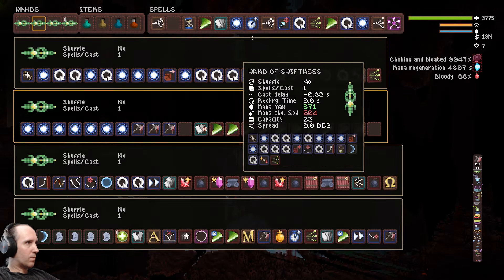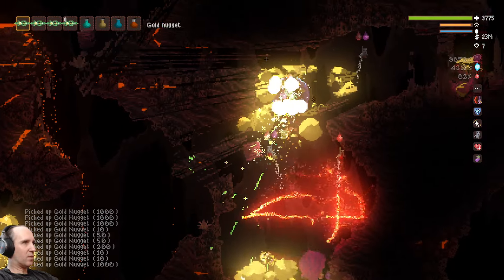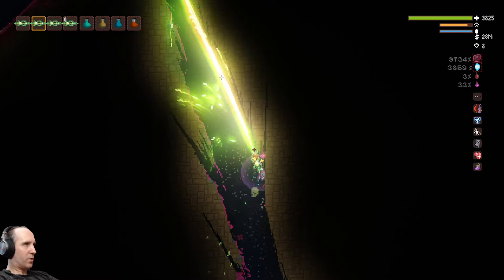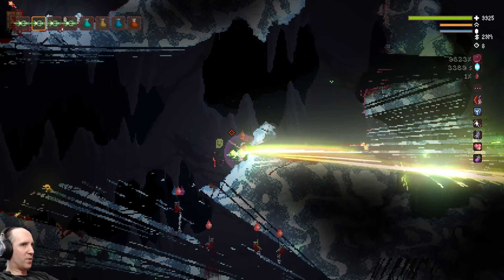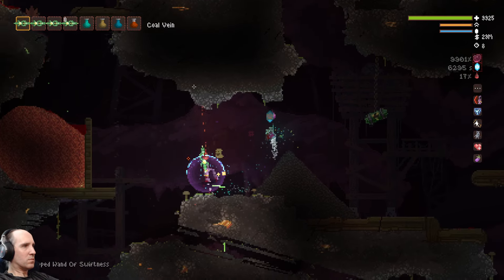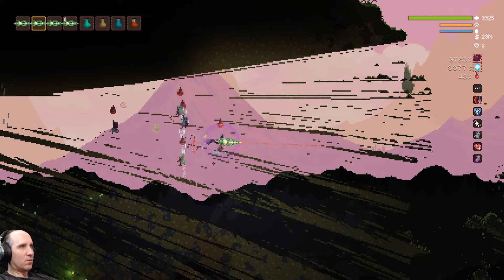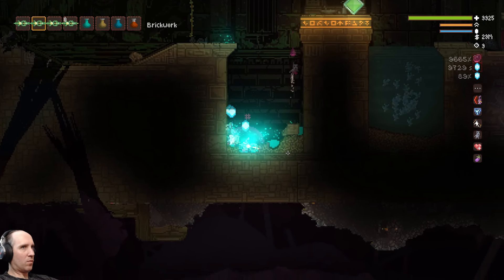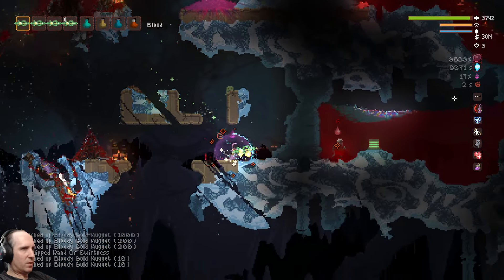Eleven Luminous Drills with remove bounce saves framerate | Noita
In this episode we make some improvements to our Luminous Drill wand. By adding remove bounce, our framerate became dramatically improved due to a poor interaction between bouncy spells and numerous drills causing lag. Our quest for extreme riches continues as we find over 10 million gold in this episode alone. All the wheels are in motion to continue our quest for more orbs.

0:00 start
10:58 Hell orb of true knowledge
16:05 leaving Hell
16:58 Temple of the Art
20:03 The Vault
22:17 The Jungle
24:56 Frozen Wastes and Base
31:45 passing through mines
36:05 converting pond to concentrates mana
38:20 traveling to east parallel world
47:20 carefully grabbing orb of corrupted knowledge
49:44 return to east main drag
54:06 east Hiisi Base
1:01:01 outro